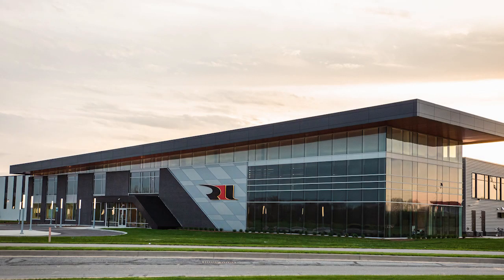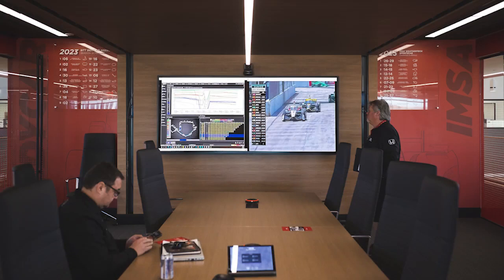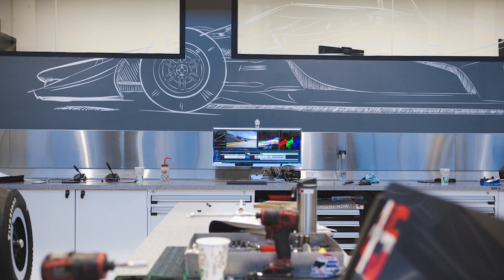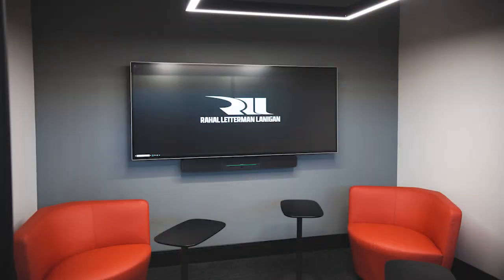AV Tech Inside an IndyCar Racing Facility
Check out AV Technology’s exclusive video interview with the tech team responsible for Rahal Letterman Lanigan Racing’s new connected IndyCar facility. Learn how RLL revs up with Jupiter Systems processing power, displays, and collaboration technologies.